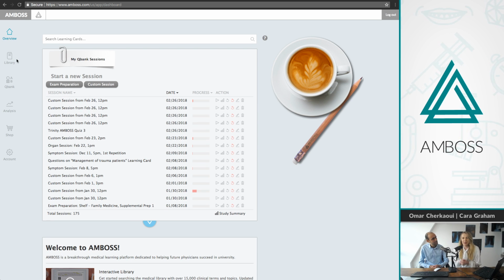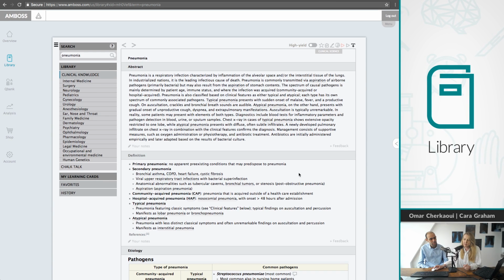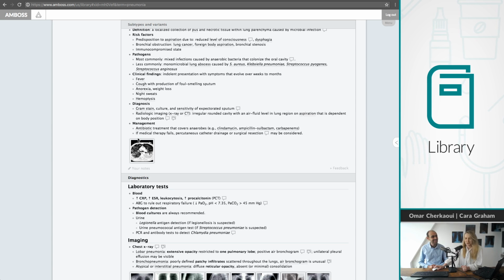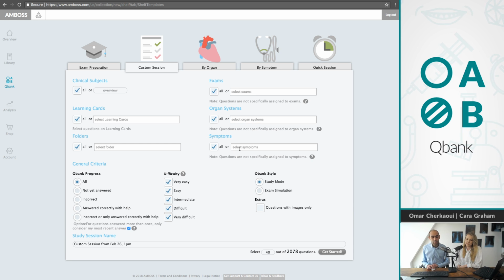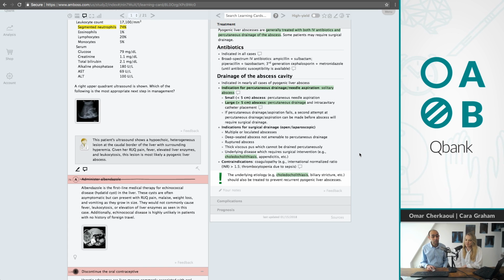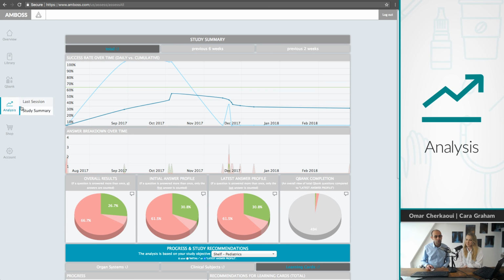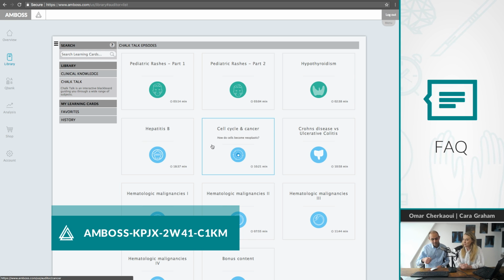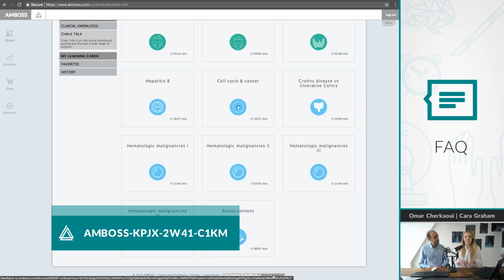AMBOSS Live Webinar: Qbank and Medical Library Tutorial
This video demonstrates how medical students can best prepare for U.S. board exams using AMBOSS as a primary study resource. Learn how to prepare for NBME Shelf and USMLE Step exams by activating the AMBOSS Qbank and pairing each question with a comprehensive Learning Card. From detailed learning plans to focused study time, AMBOSS physician, Dr. Omar Cherkaoui and Customer Success Manager, Cara Graham, give you a guided platform tour, showing you how to access over 2400 case-based questions and 750+ Learning Cards written by a team of over 50 physicians with USMLE experience.